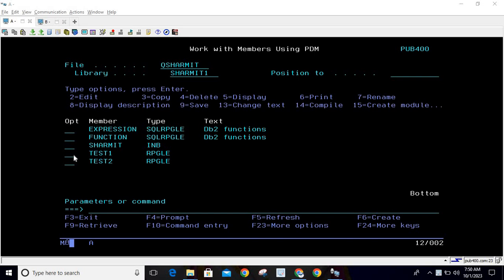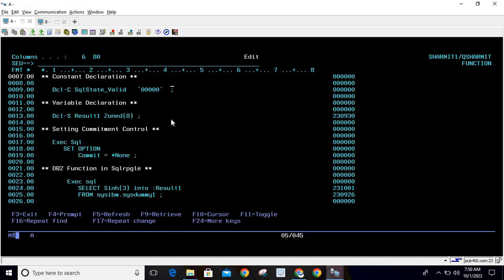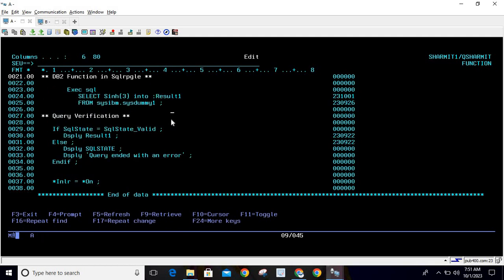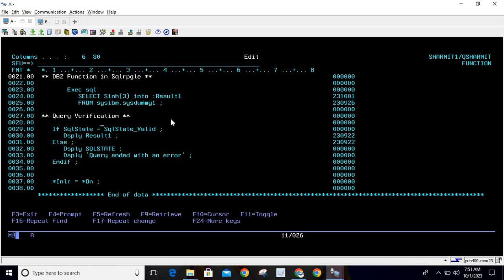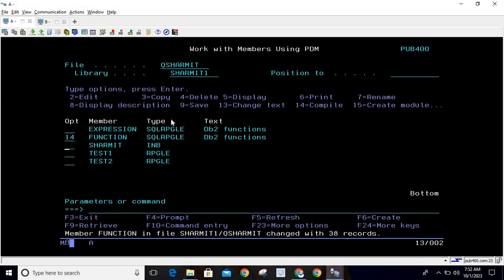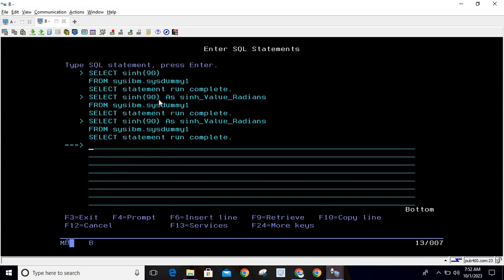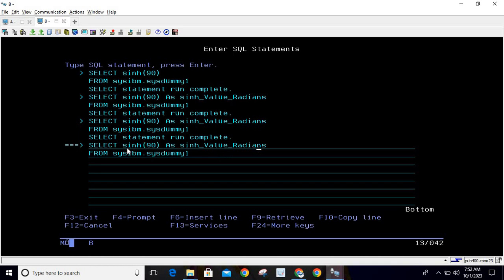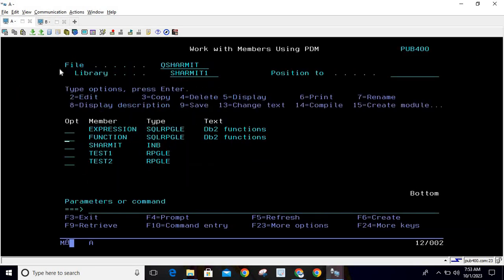SINH function in db2 sql | SQLRPGLE | ibmi training | sqlrpgle as400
1. How to use SINH (Hyperbolic of sine) function  in db2 sql using sqlrpgle in english.

2. DB2 SQL functions example in english.

3. SINH function in db2 sql in english.